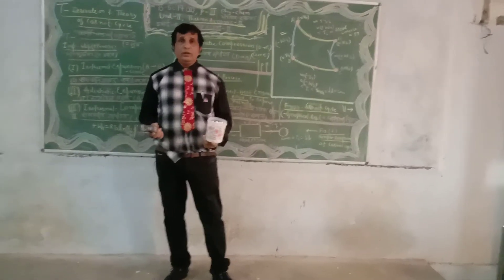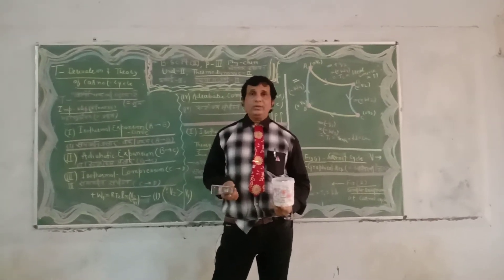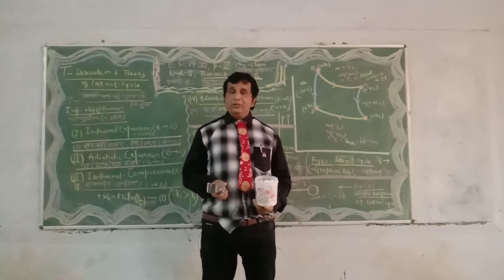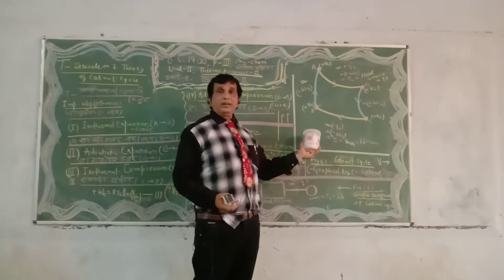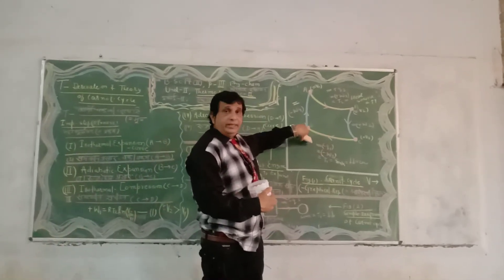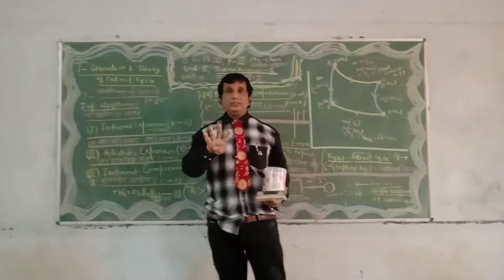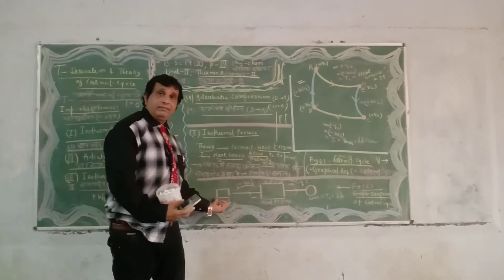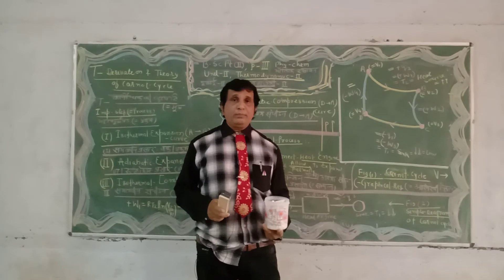Thermodynamic II Chemistry II B.Sc IInd Year II A.M.Ansari II Govt College Bundi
Topic - Thermodynamic
Sub - Chemistry II B.Sc IInd Year II A.M.Ansari Associate Professor II Govt College Bundi